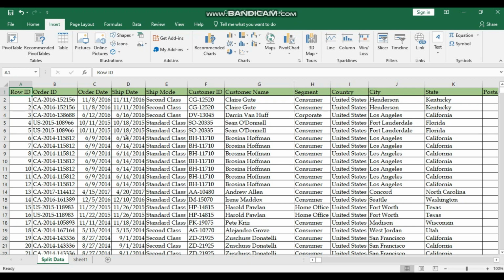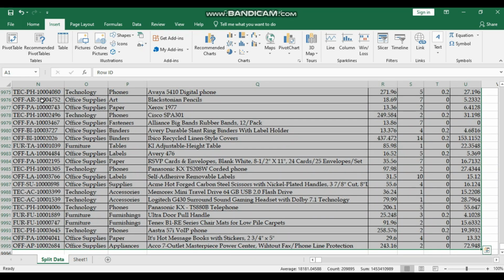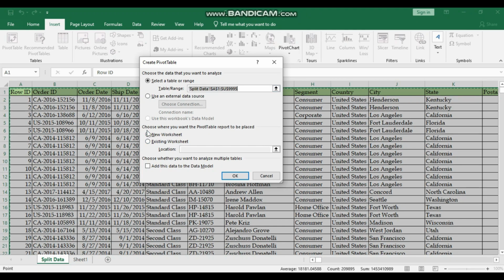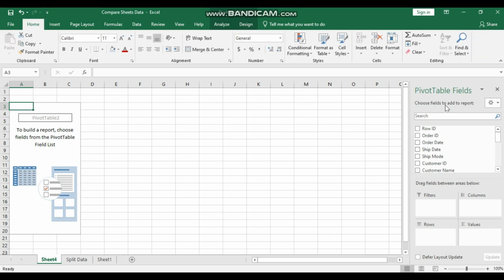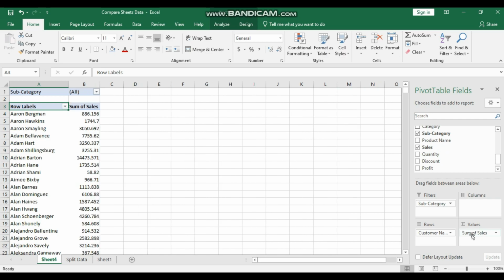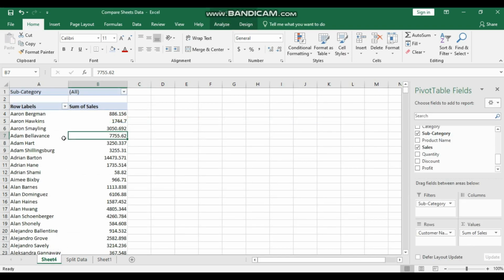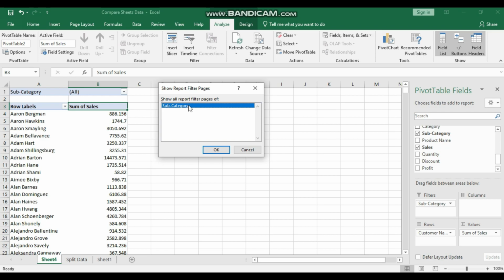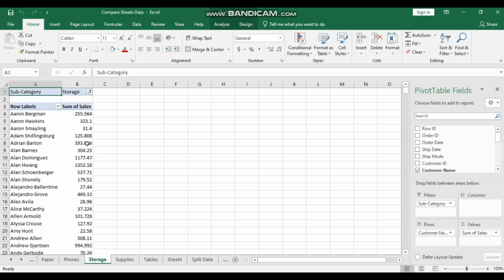How to Split data into different worksheets in Microsoft Excel 23 |Excel Hacks |Clean Data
ASSALAM-U-ALAIKUM FRIENDS
In this tutorial we will learn how to clean the data and split it into individual pages, the reports related to the requirements are distinguished in it.
The requriments are given in the tutorial and has been formed successfully.

How to prepare sub-category wise customer's sales report on individual sheets

How to Split data into different columns in Microsoft Excel |Excel Hacks Excel Tutoring
How to split data on individual pages, according to sub category wise customers sale report on individual pages.